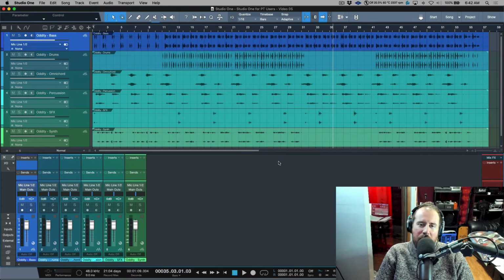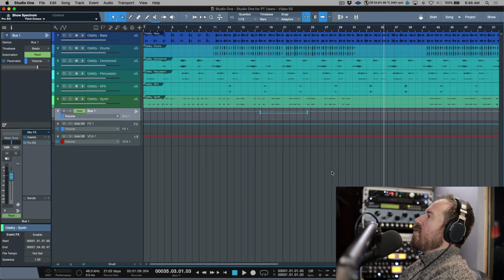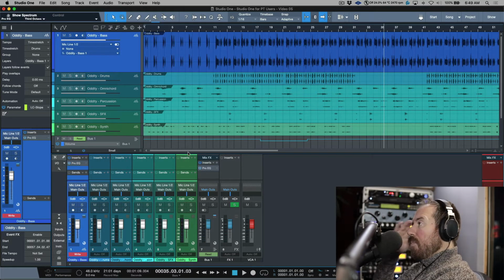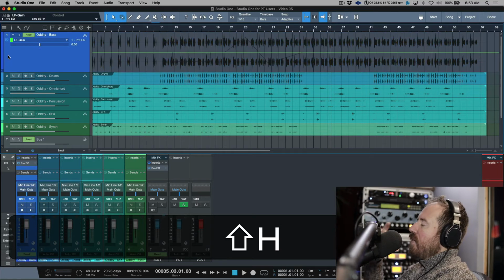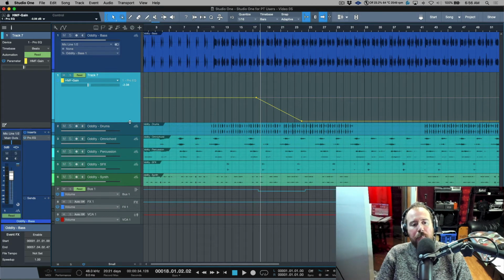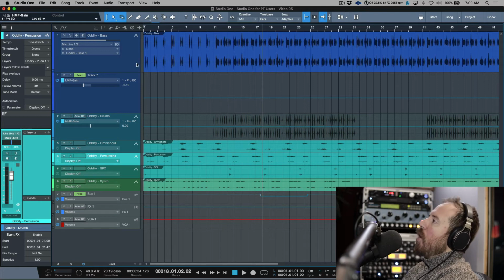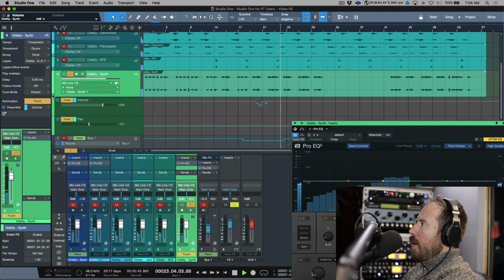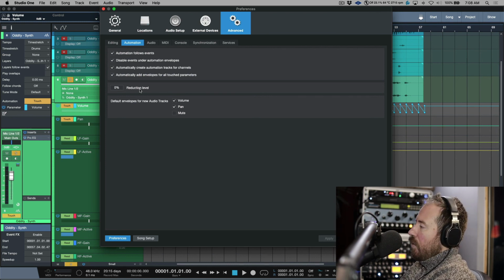5 - Automation 101 - Similarities and Differences - StudioOne for ProTools Users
In this video, I take a deep dive into Studio One's Automation including a few key preferences that Pro Tools users might find useful, and how it compares to similar functions in Pro Tools (in general). In addition I also go over some features unique to Studio One.